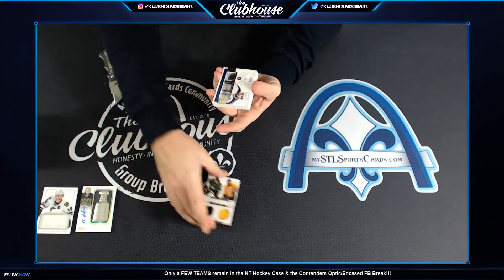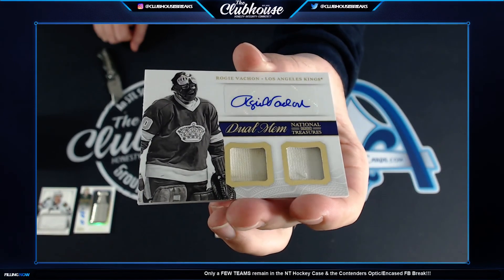2013-14 Panini National Treasures Hockey 4-Box Case TEAM PICK Group Break #2880